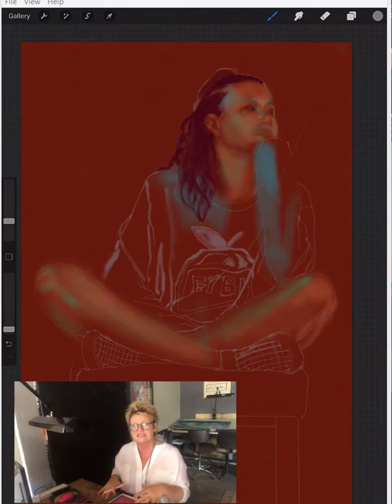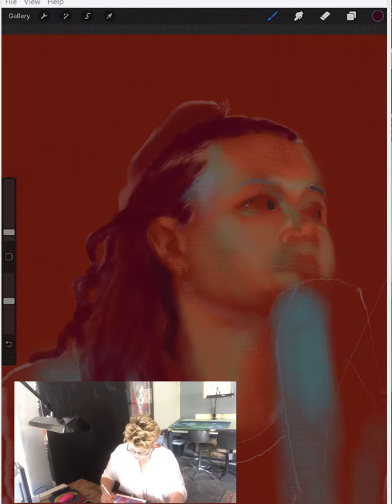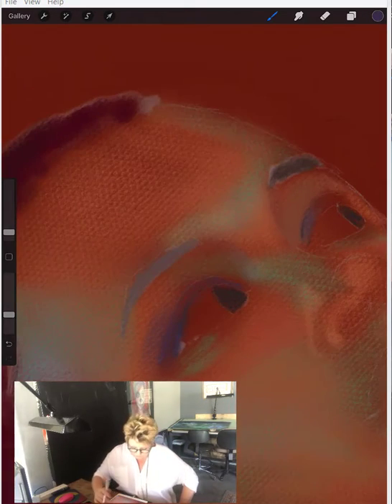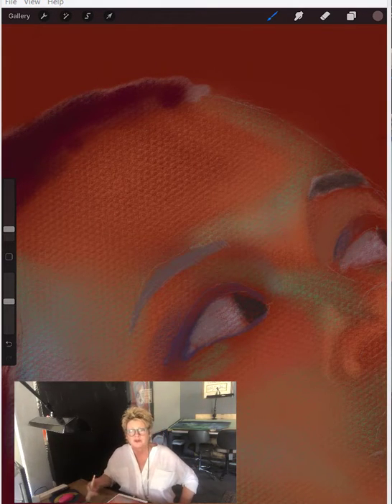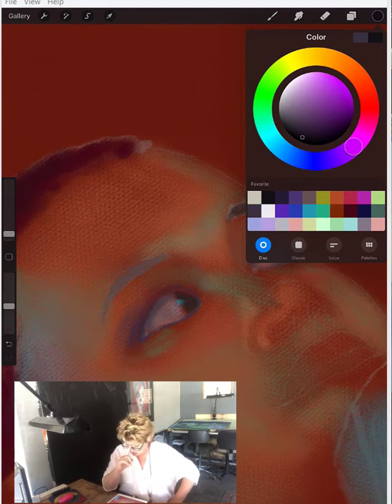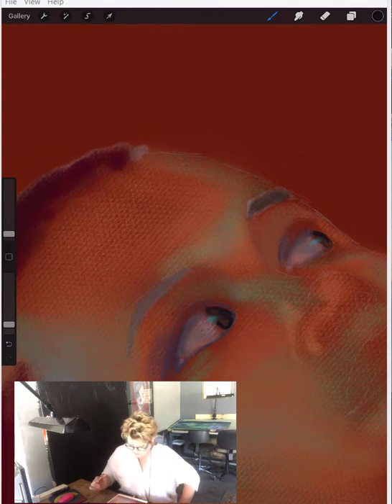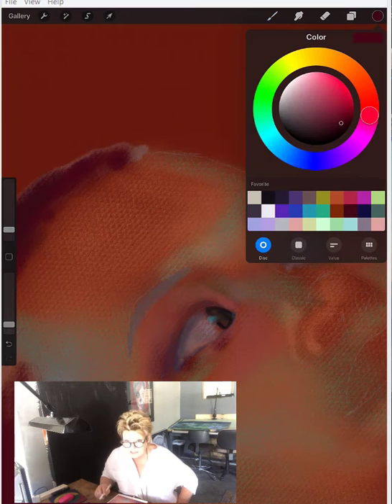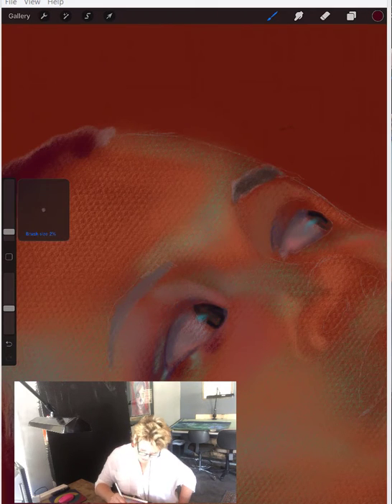Part 2 Drawing a Digital Portrait with Procreate of Mia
Digital Portraits using Procreate App on the Apple Ipad.
This video is part 2 of a three part series of how to use the Procreate App to create beautiful Portraits.

posted Sept 19,2018

Please LIKE for more tutorials
Please SHARE with other artists so we can become a solid supportive art community.

If you have any suggestions or content questions about Procrete, please post and share your input in the comments.